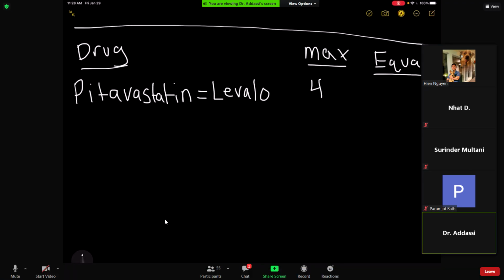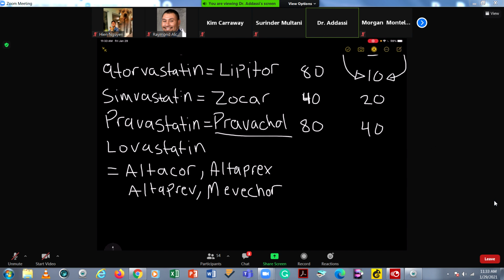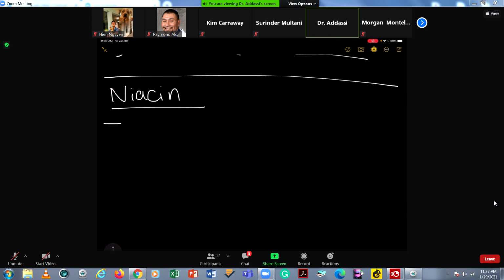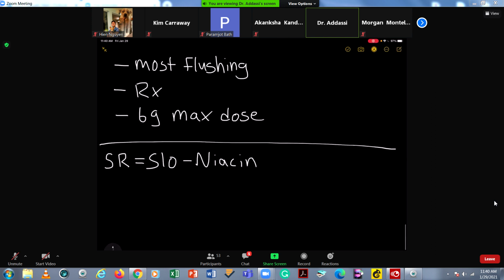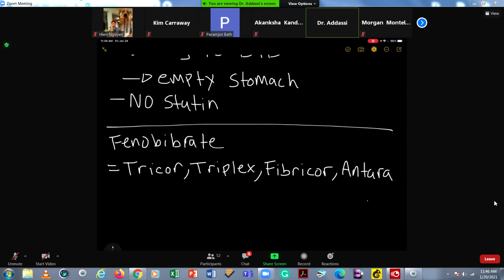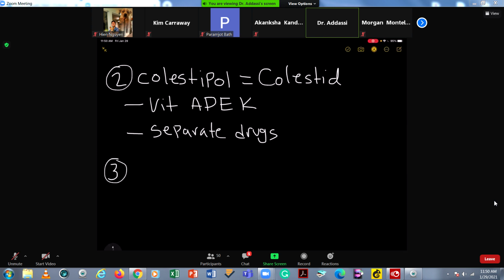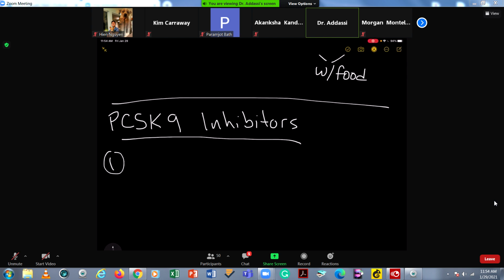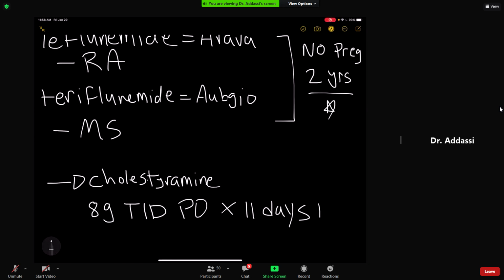Dyslipidemia review Dr Addassi